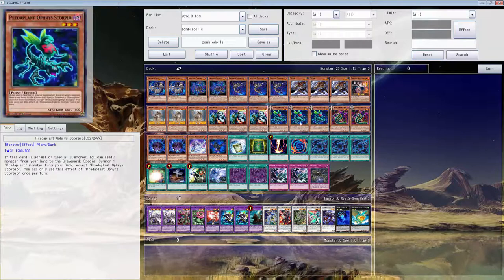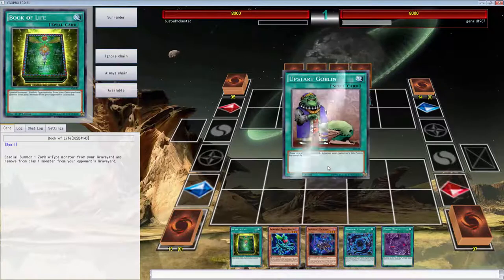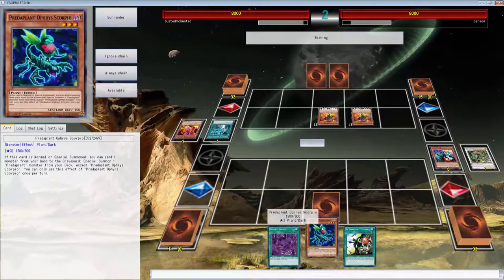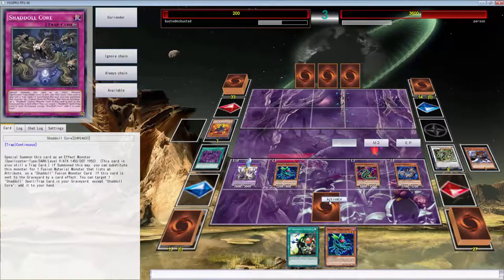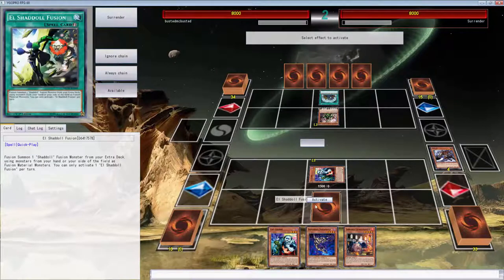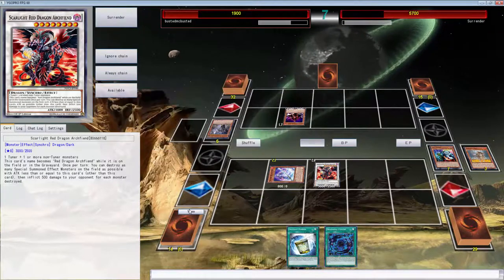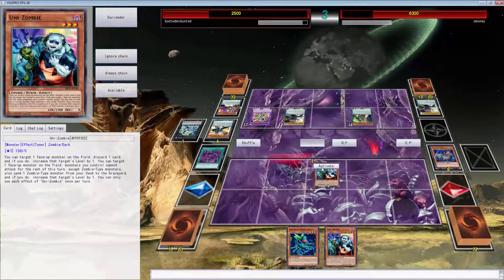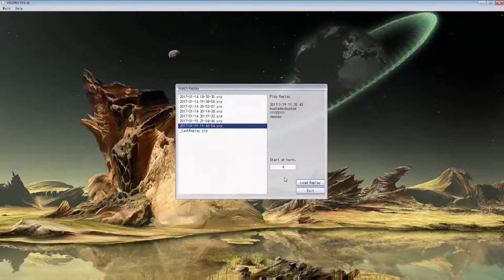YGOpro Duels: 181 Shiranui Shaddoll Predator Plants i should learn to read...